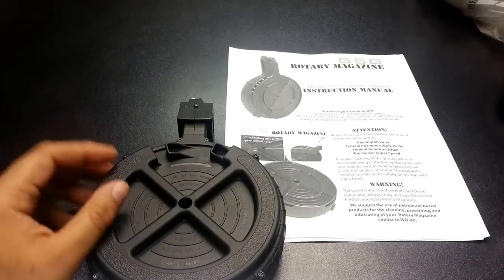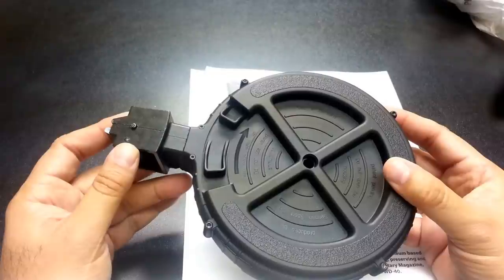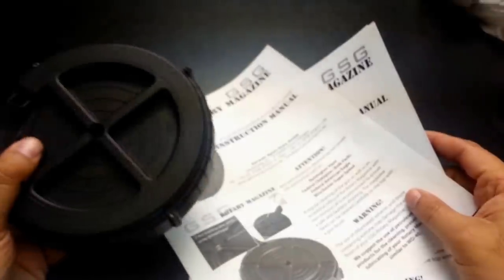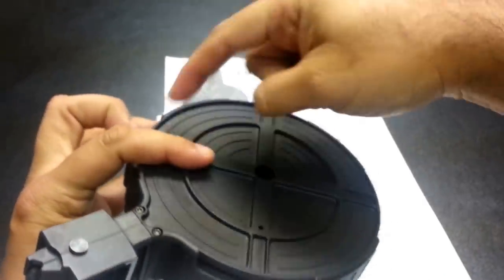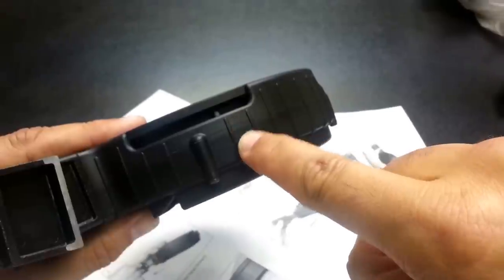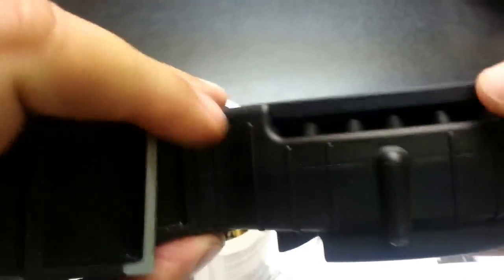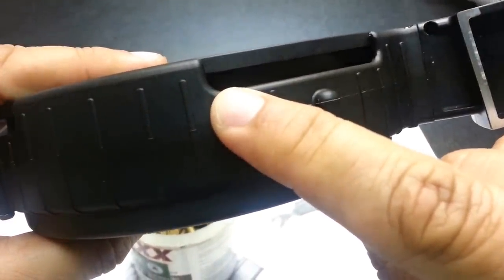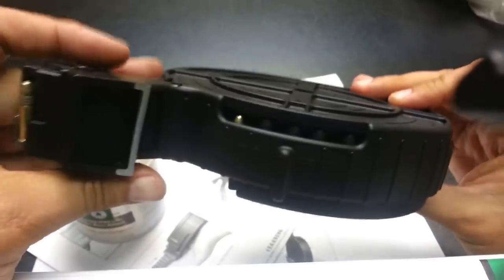GSG ATI 110 Round Drum Magazine for Ruger 10/22 Review - Part 1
Here is a review of the GSG ATI Drum Magazine for the Ruger 10/22